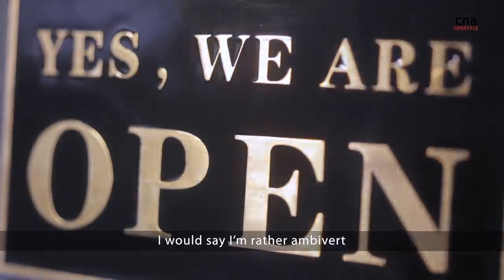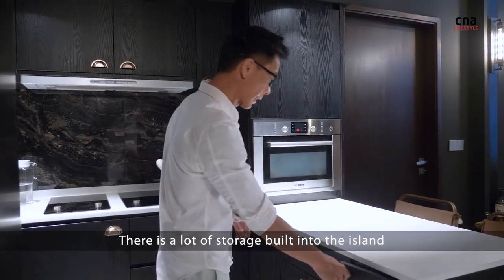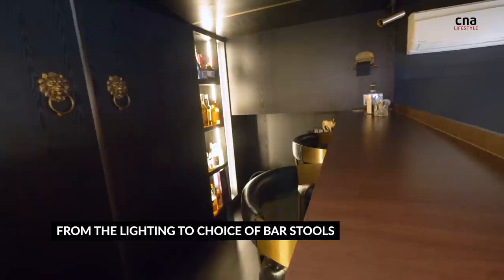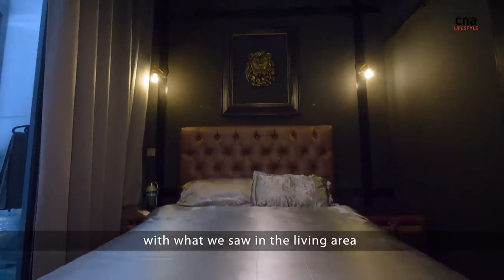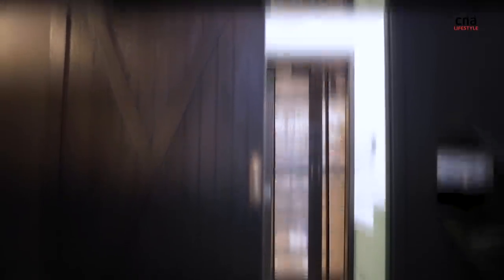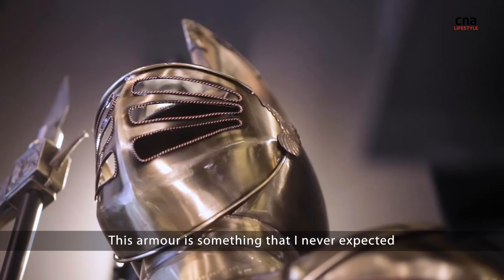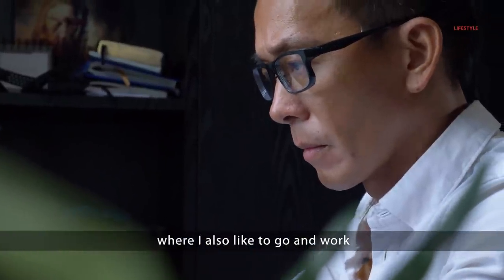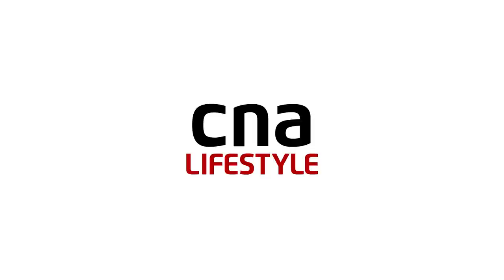Making Room: An 808 sq ft bachelor pad with a loft bar | CNA Lifestyle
CNA Lifestyle’s Making Room series look at small homes with big transformations. This week, check out a two-bedroom loft apartment inspired by Manhattan, one of the world’s best bars right here in Singapore.